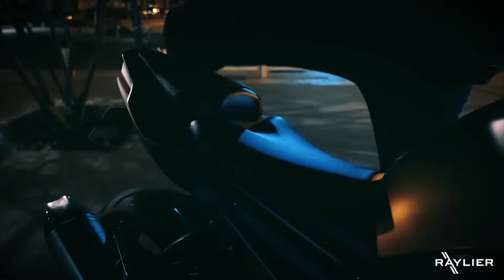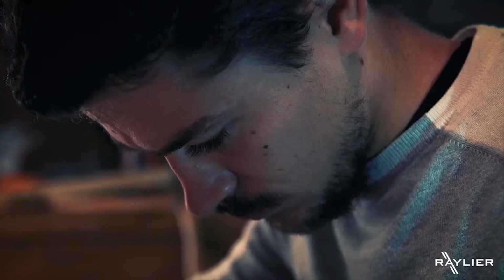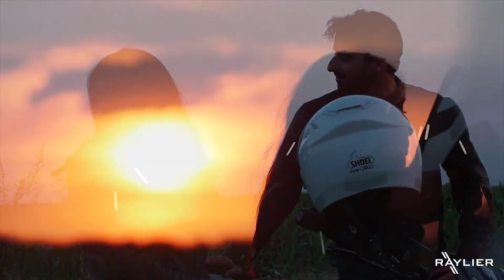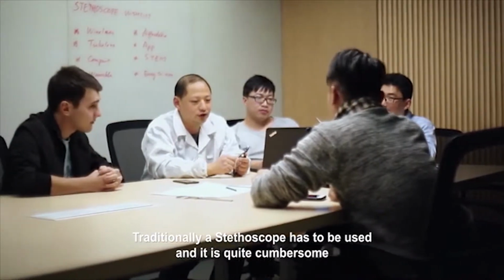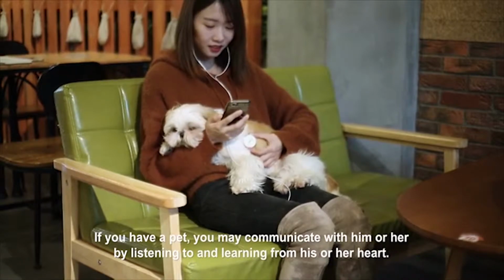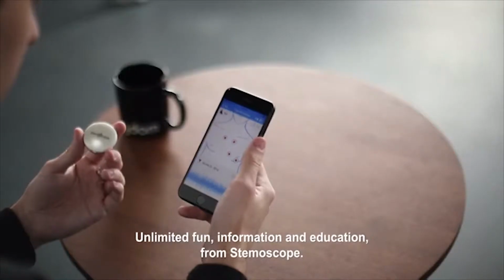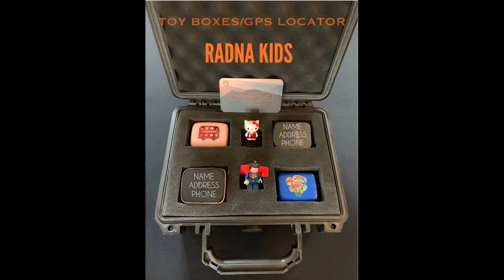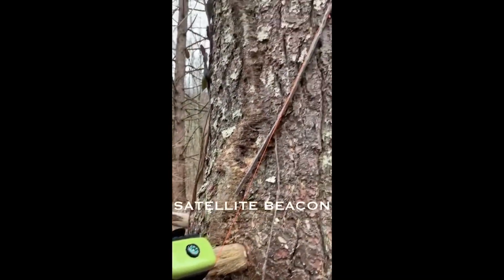4 Teknologi yang dapat menyelamatkan hidupmu